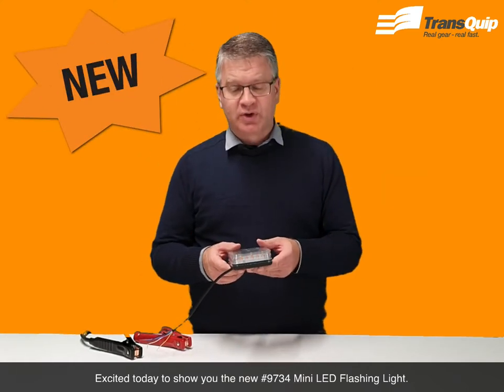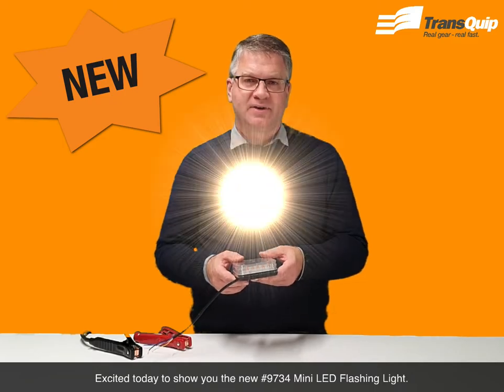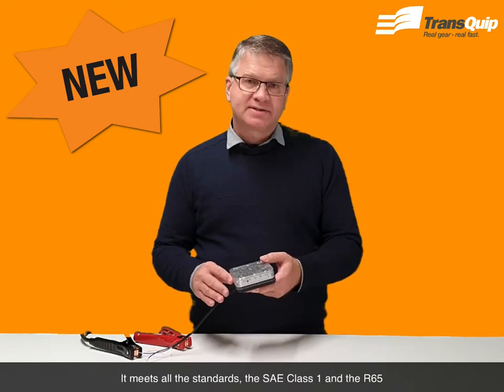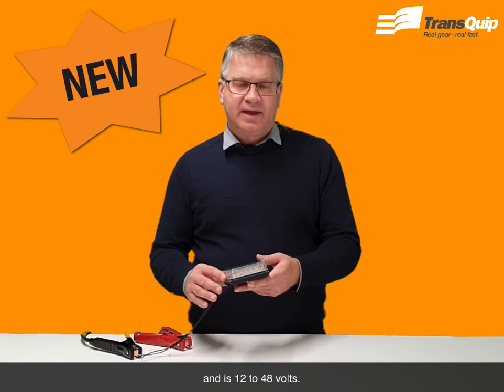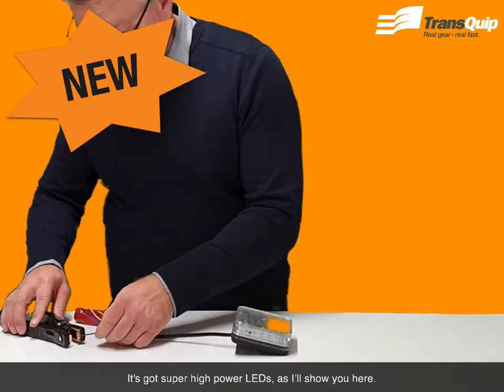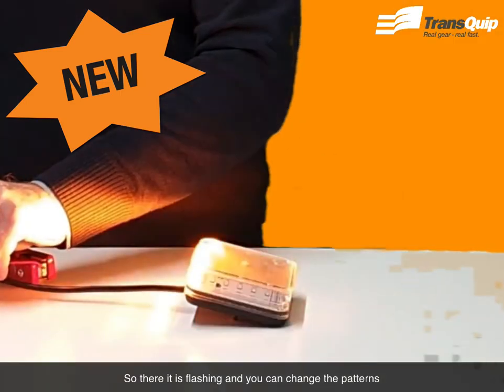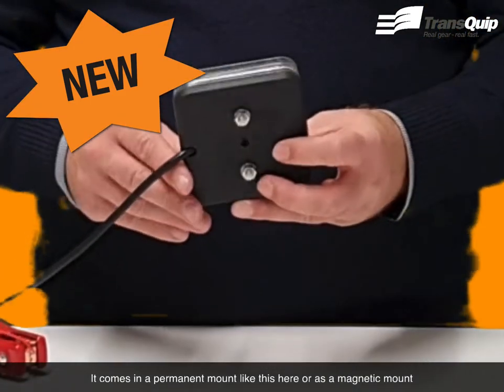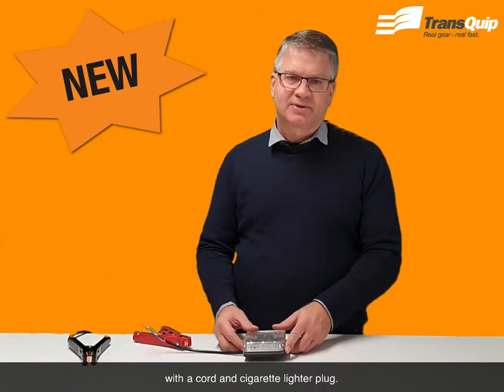New Mini Square Beacon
Here we have the new super compact, but super bright #9734 Sentinel Safety Mini LED Flashing Light! Check it out on our website Square mini beacon, amber, class 1, 12-48V